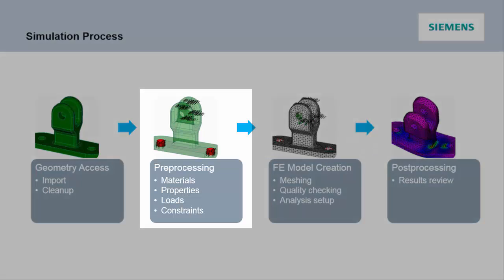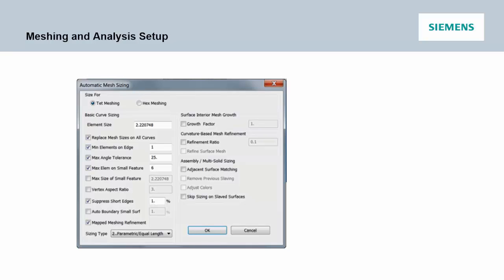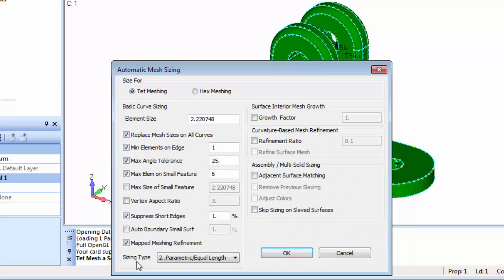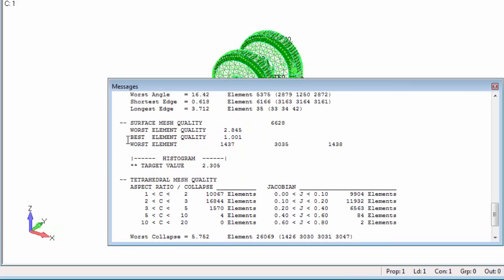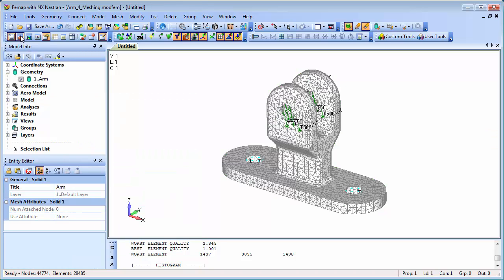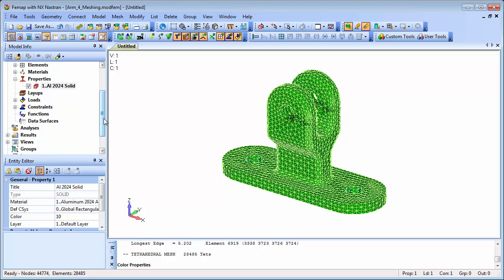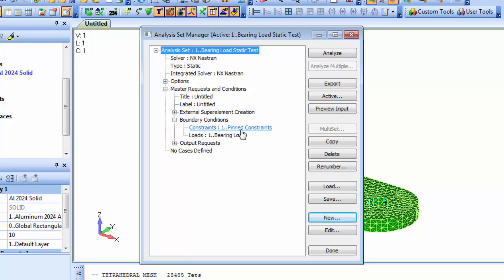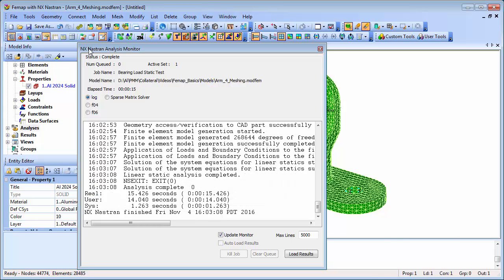004 FemapBasics04 Meshing